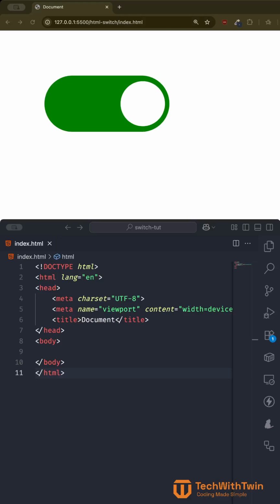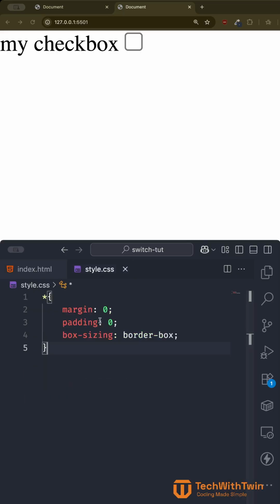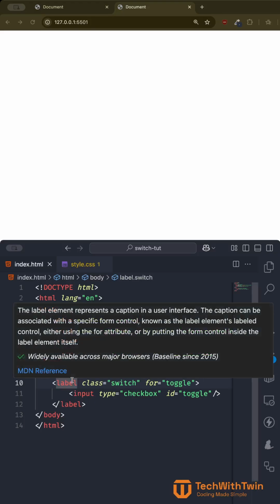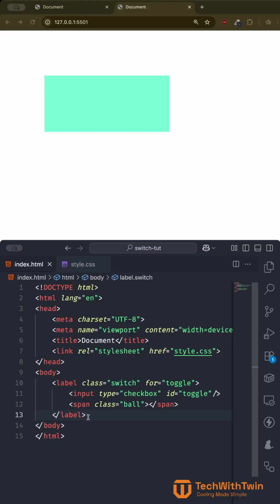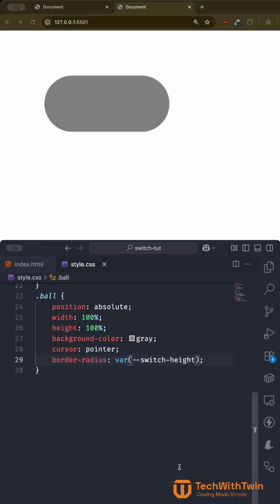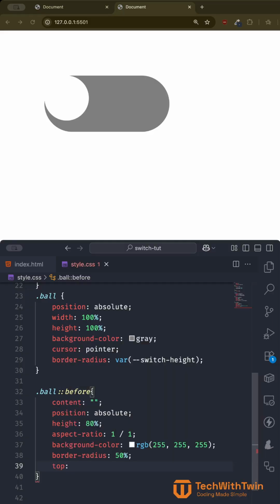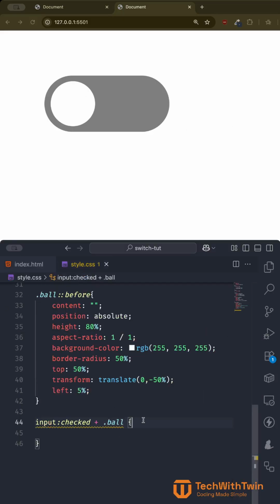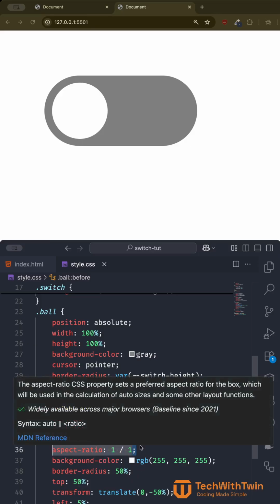How to create a Switch using HTML + CSS | TechWithTwin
In this tutorial you will learn how to create a switch using html  + css